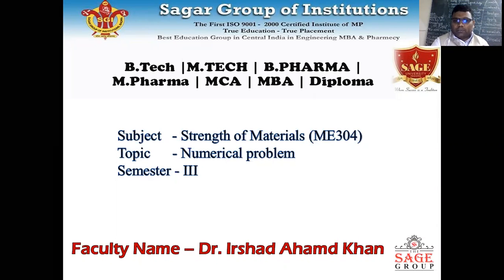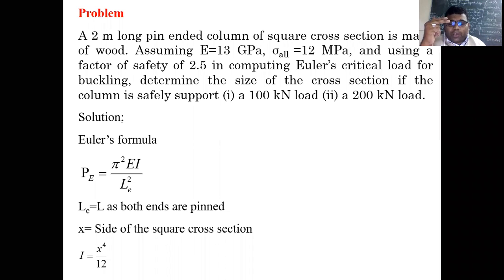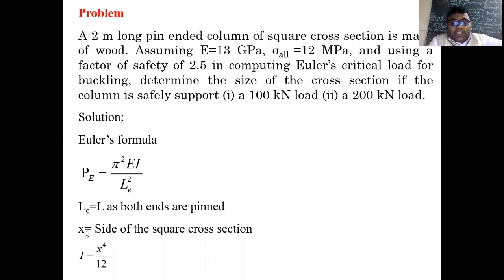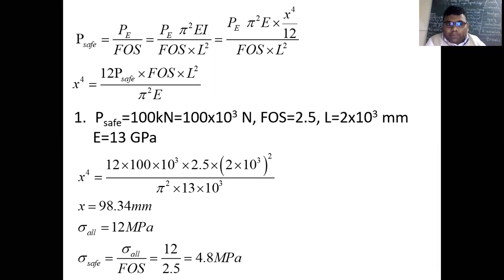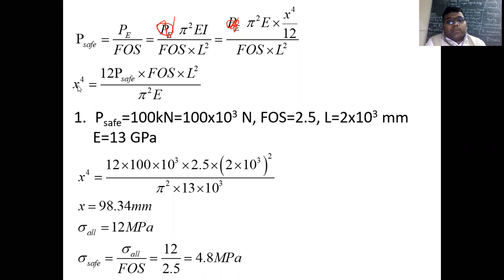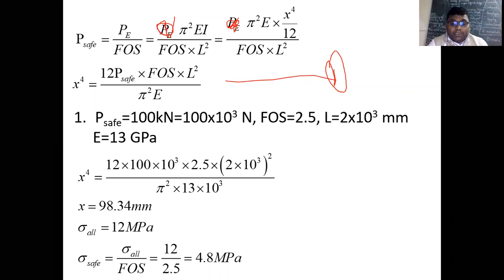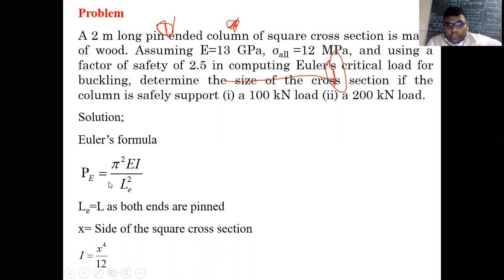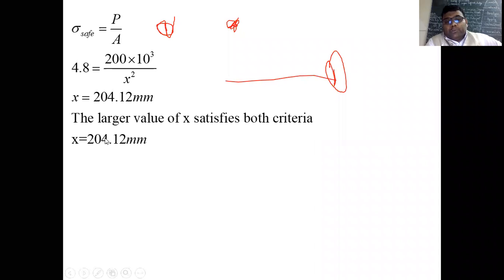2. Numerical problems based on Euler's and Rankine formula